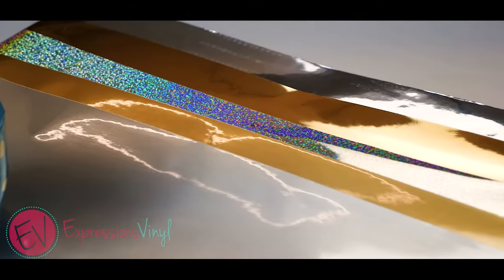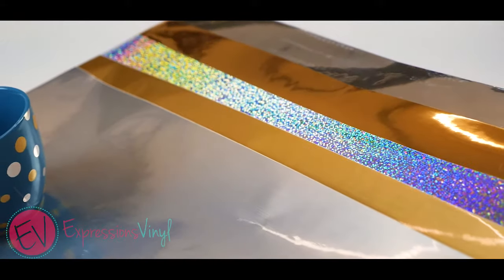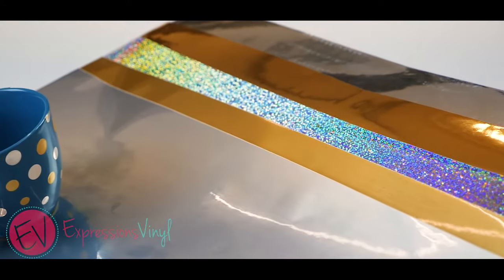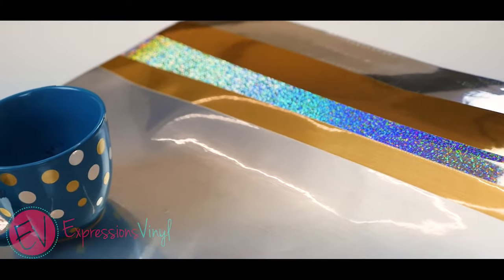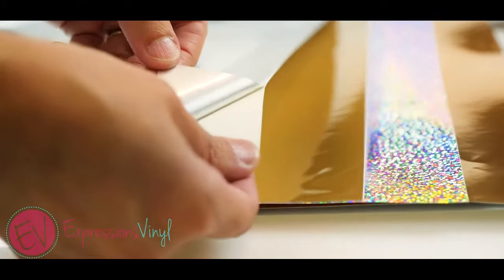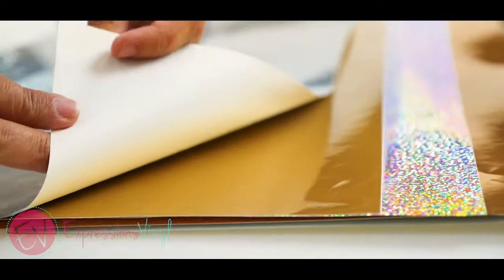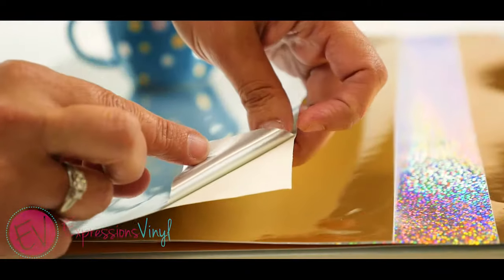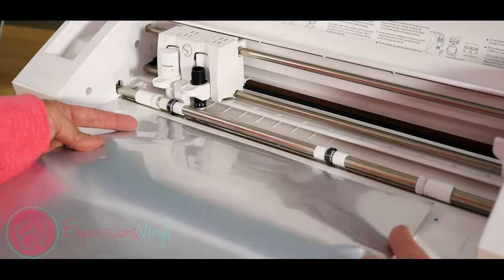Metalized Adhesive Vinyl - Expressions Vinyl